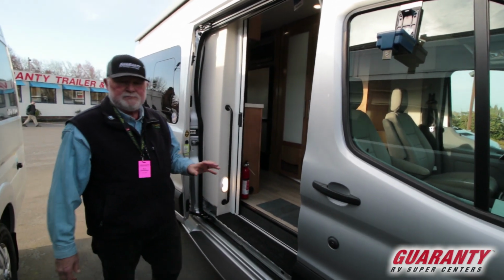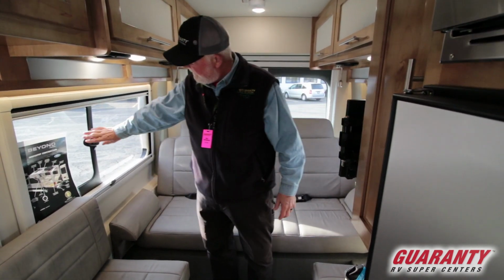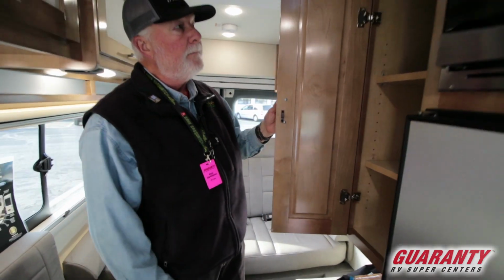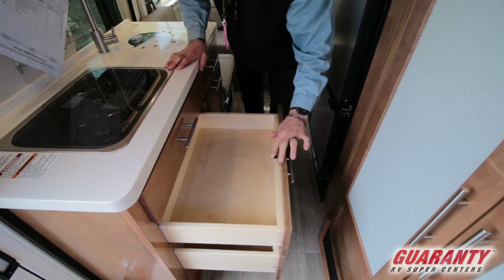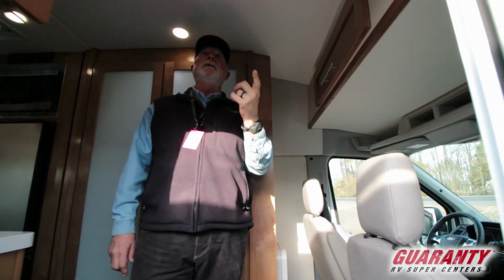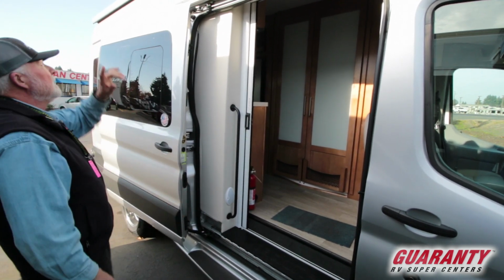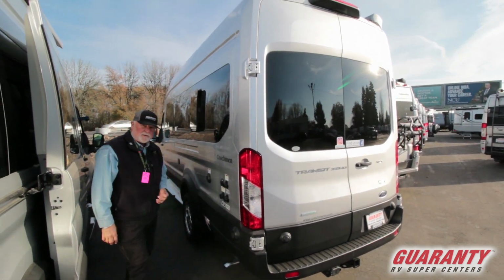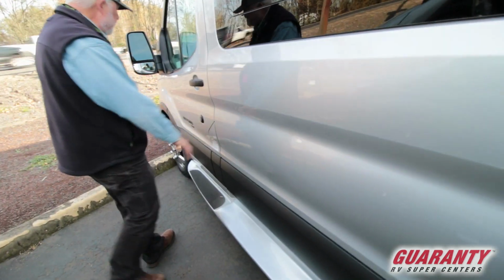2020 Coachmen Beyond 22C Class B Camper Van • Guaranty.com